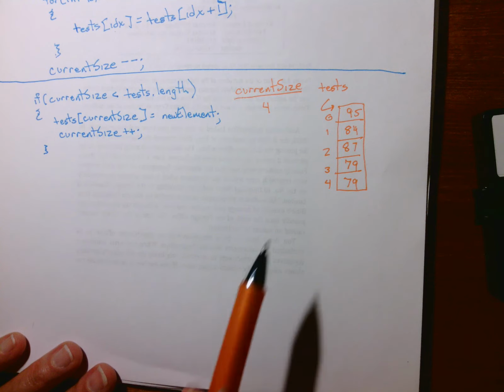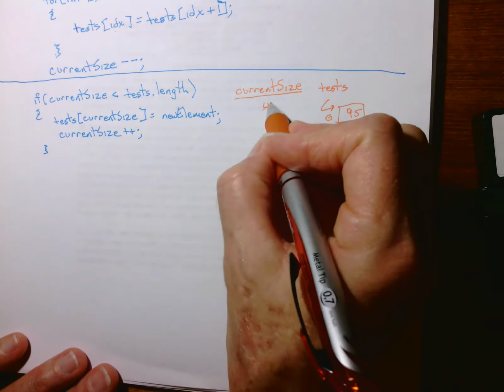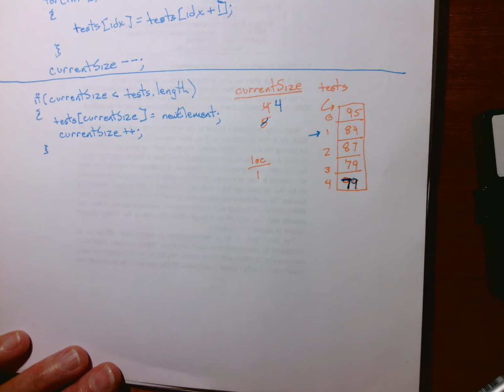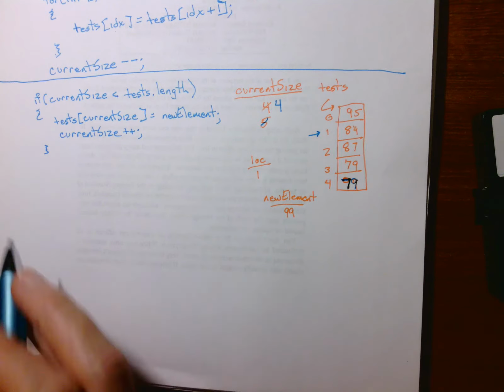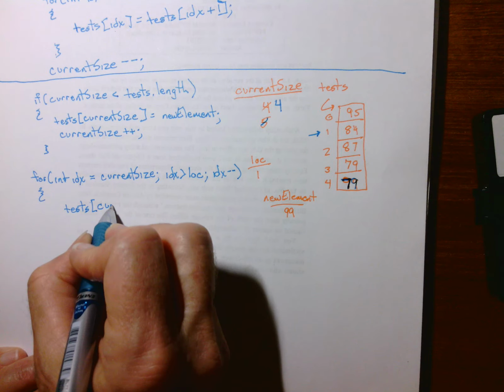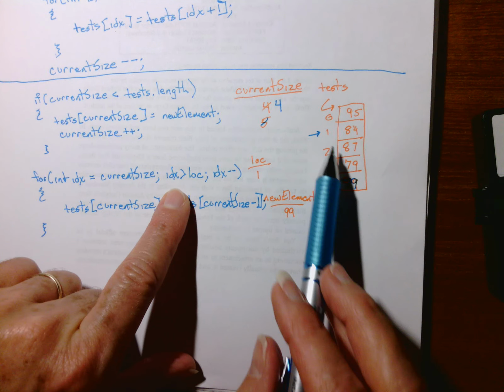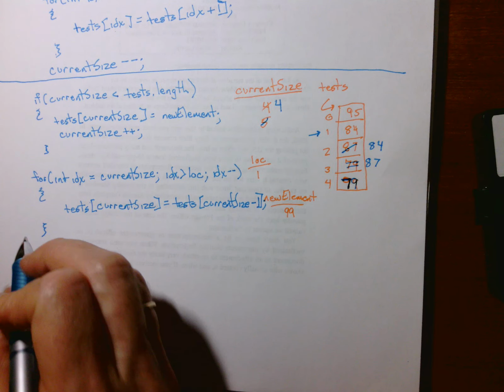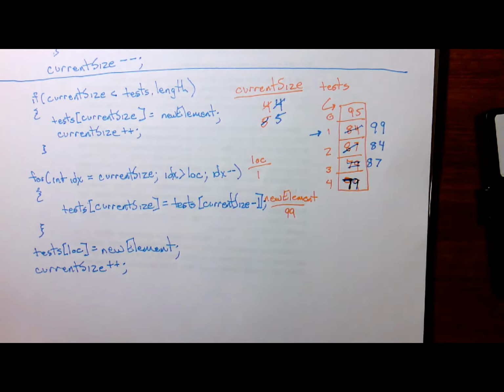inserting an element into an array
How to insert an element into an array in Java